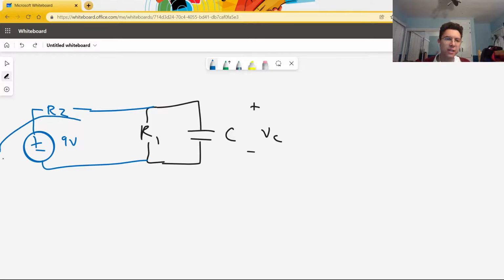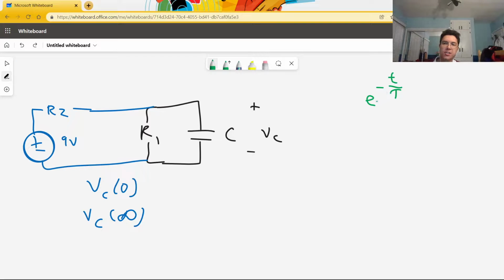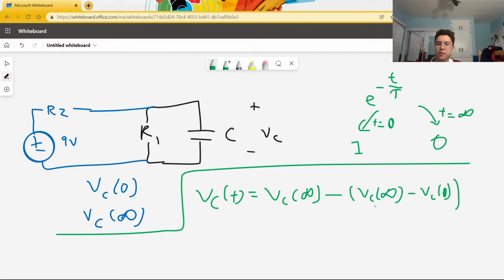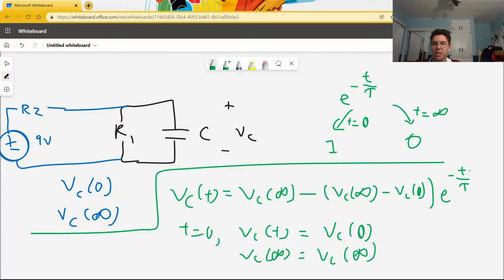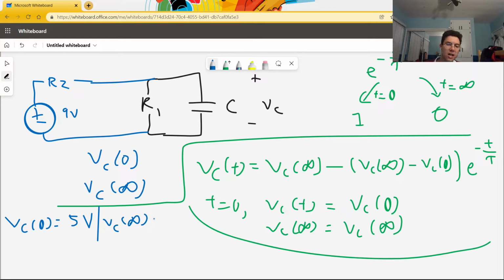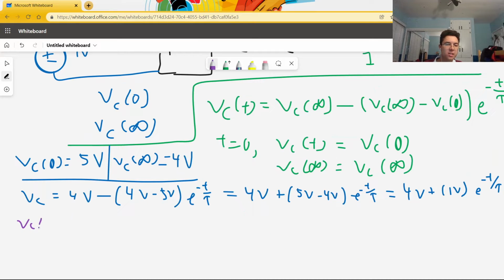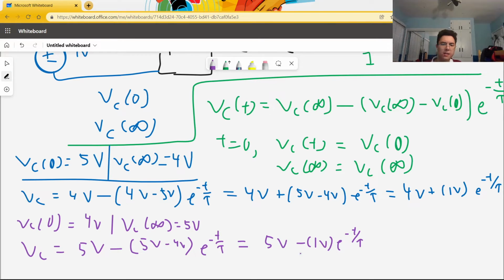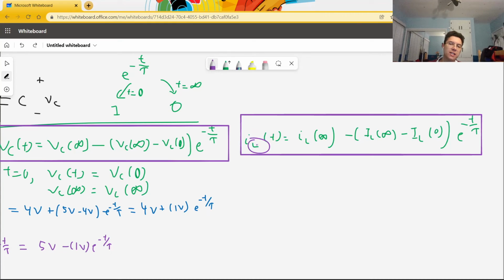PHSC 321 C6 - First Order Step Response Equation